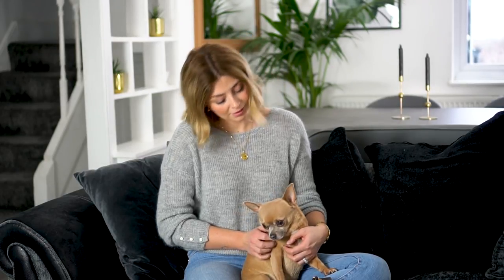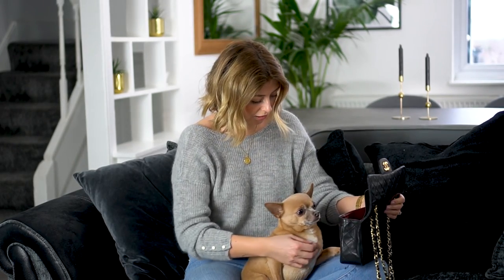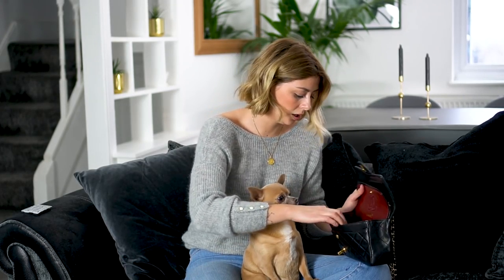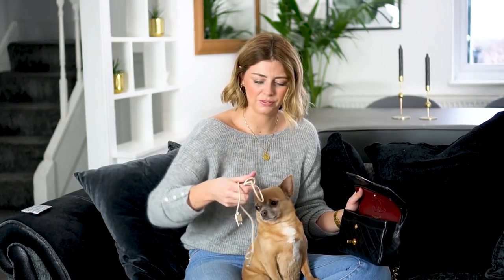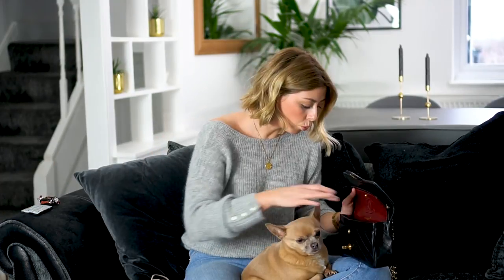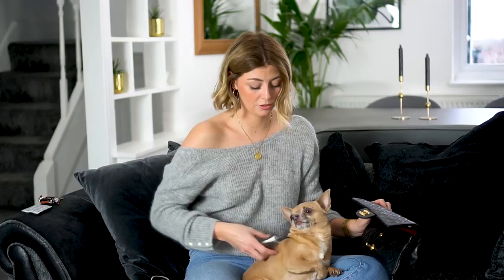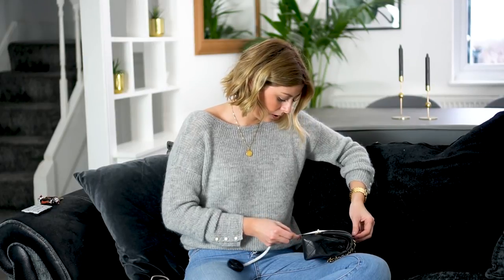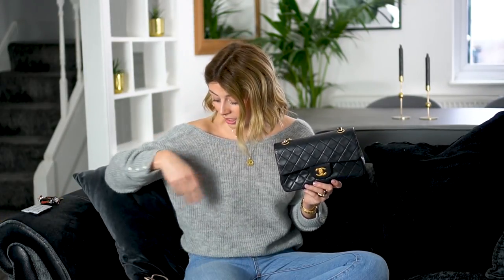What's In My Bag | Vintage Chanel Double Flap Timeless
WHAT'S INSIDE MY VINTAGE CHANEL BAG